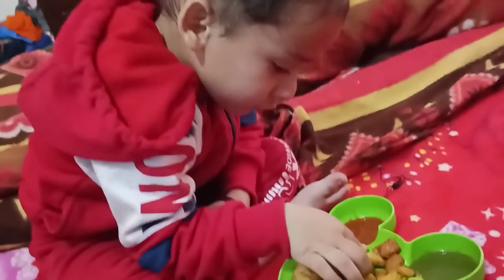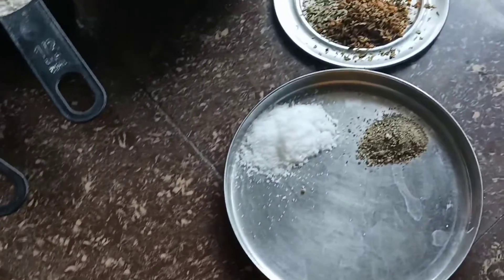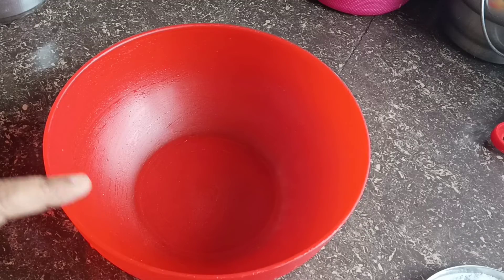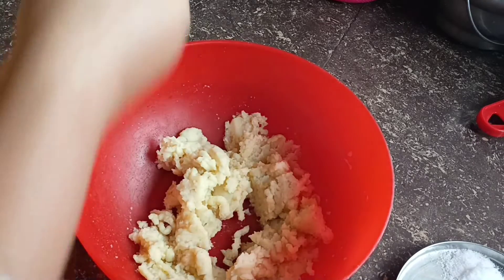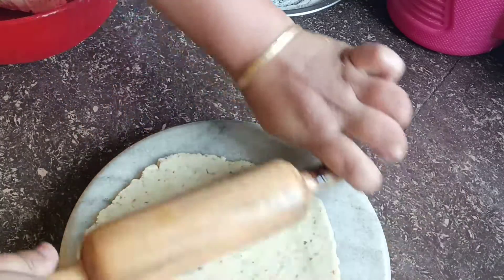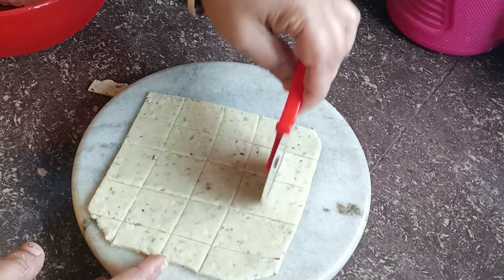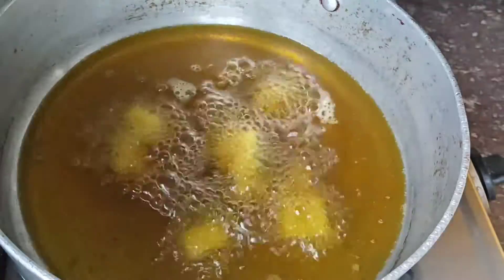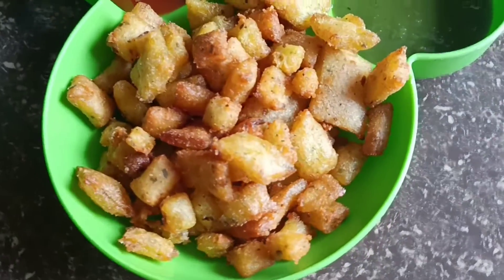ਚੌਲਾਂ ਦੇ ਆਟੇ ਤੇ ਆਲੂ ਤੋਂ ਬਣਾਉ ਬਹੁਤ ਹੀ Tasty Snack || Crispy Cheesy Tea Time Snacks | Quick Recipe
ਆਟੇ ਤੇ ਆਲੂ ਤੋਂ ਬਣਾਉ ਬਹੁਤ ਹੀ Tasty Snack || Crispy Cheesy Tea Time Snacks  | Quick Recipe
Aaj appa ghr vich tyar kara gye bhut tasty snack jo bache ty baki v Sare bhut psnd krngye tusi iss nu tea coffee dy nl enjoy kar skde ho

🙏🙏Waheguru ji ka khalsa 🙏🙏
🙏🙏Waheguru ji ki fateh 🙏🙏